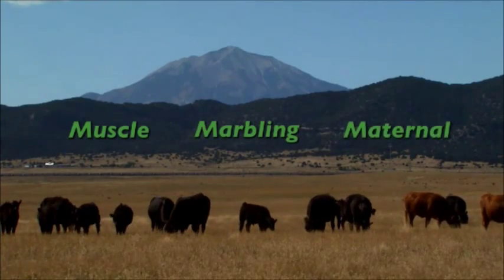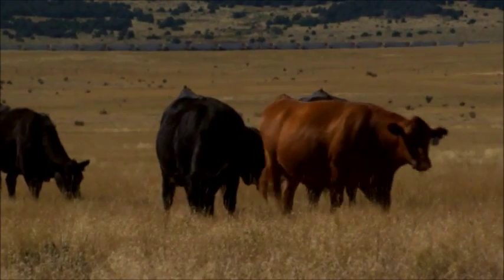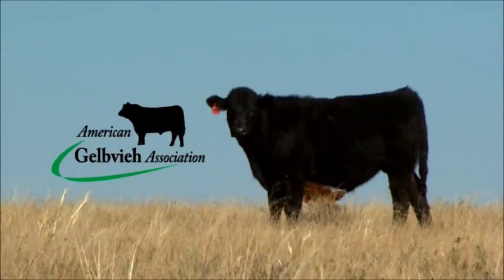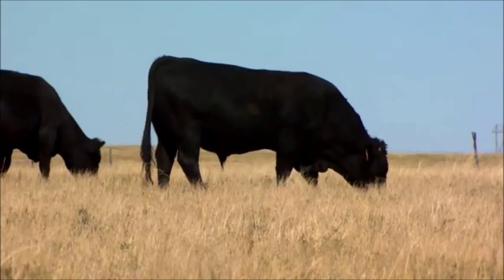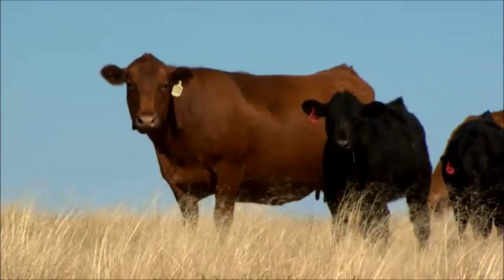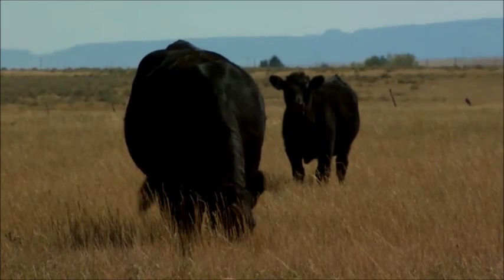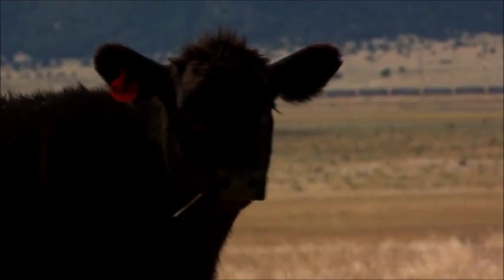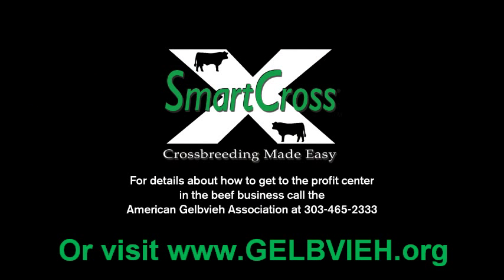Get Heterosis with Gelbvieh Crossbreeding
Muscle, Marbling, Maternal, why choose? Get it all with Gelbvieh SmartCross. Use Gelbvieh and Balancer genetics in an easy crossbreeding program. Add as much as 25% of pounds weaned per cow exposed from heterosis.